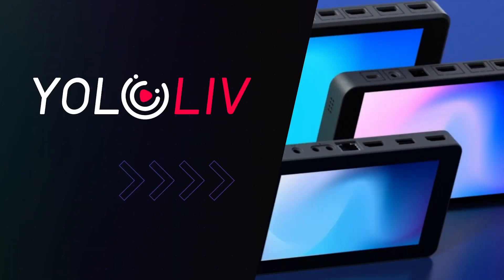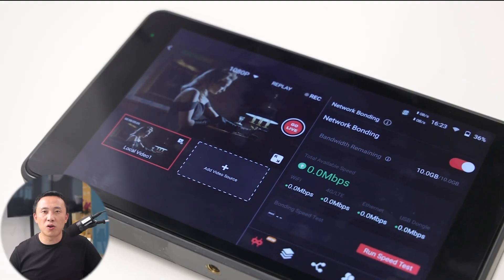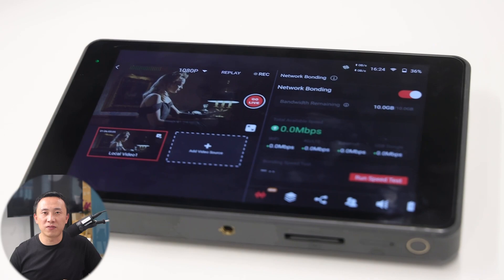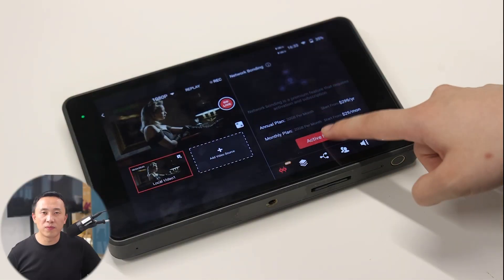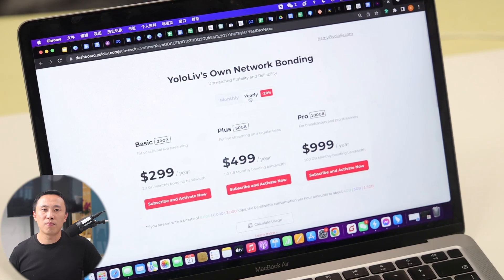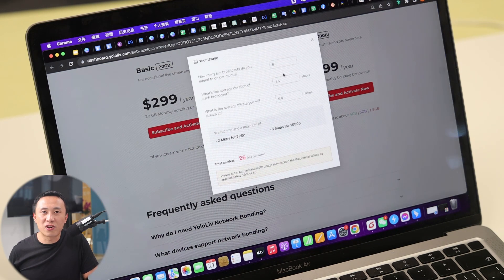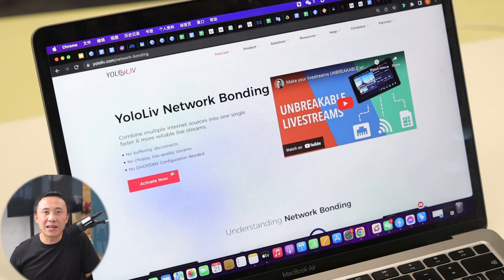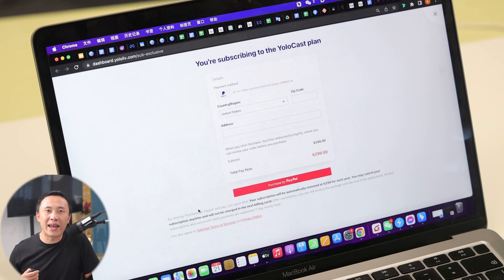What is Network Bonding and How to Use it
In this video, Frank will walk through the feature of network bonding, discussing its operation and how to use it to boost your live streaming!